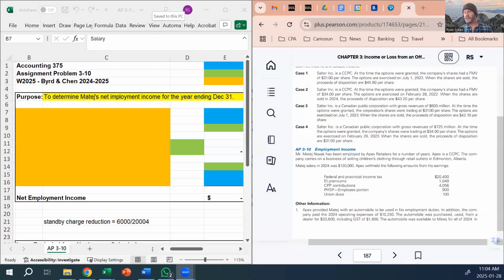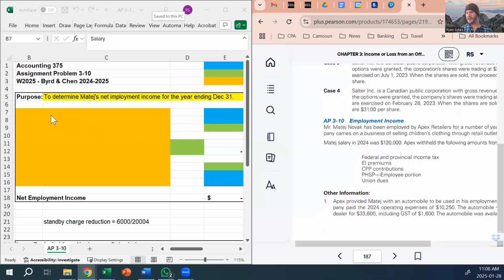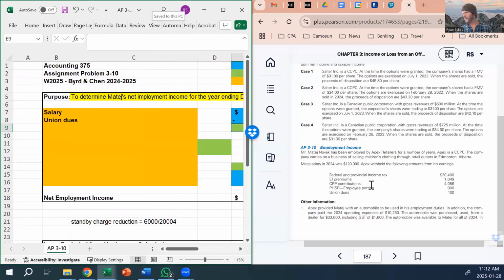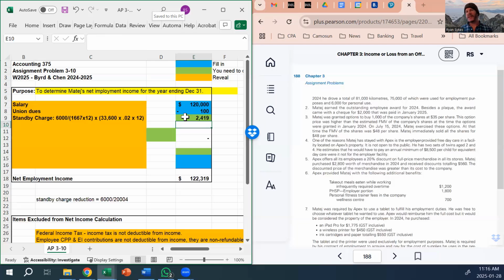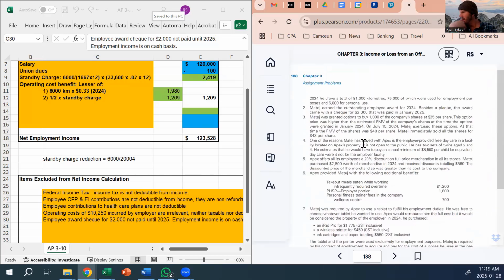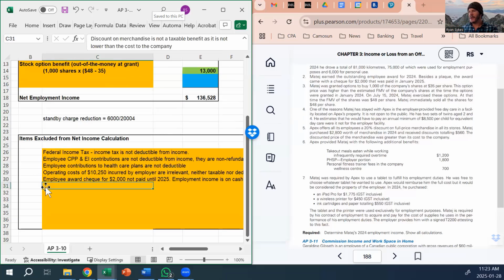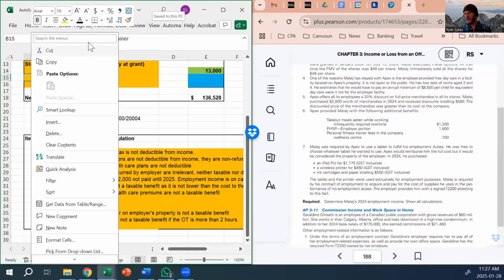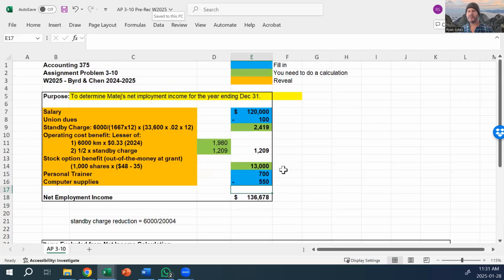ACCT375 AP3-10 W2025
A walkthrough of assignment problem 3-10 in the 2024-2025 Byrd & Chen Textbook.